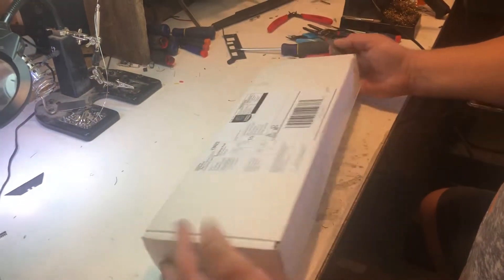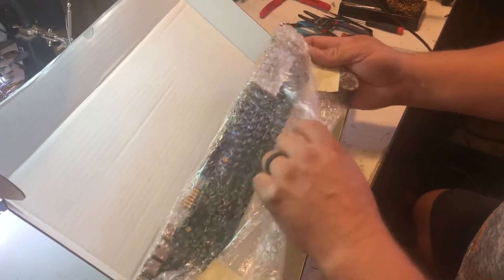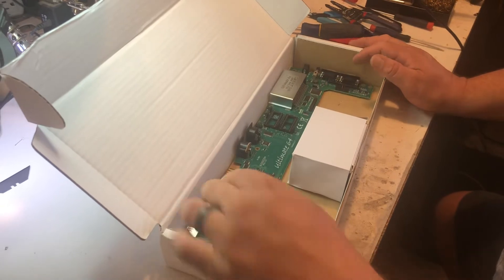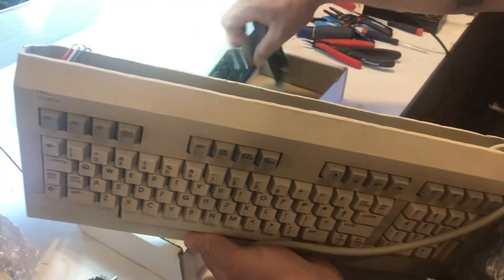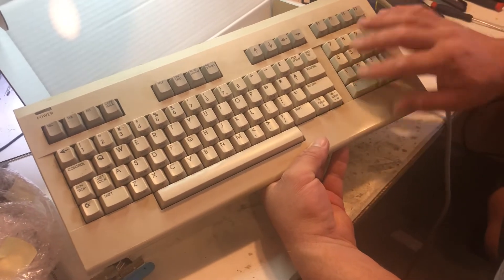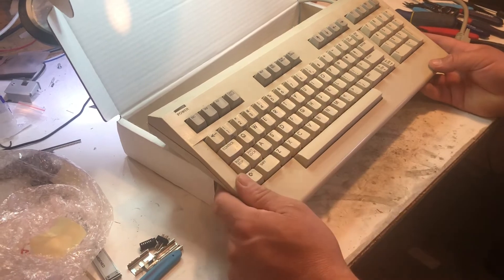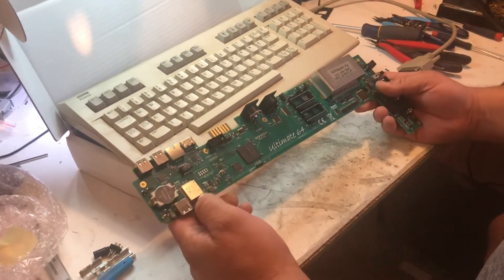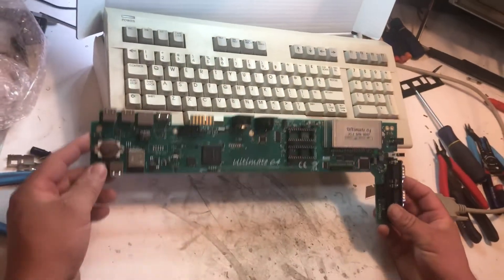First look Ultimate 64